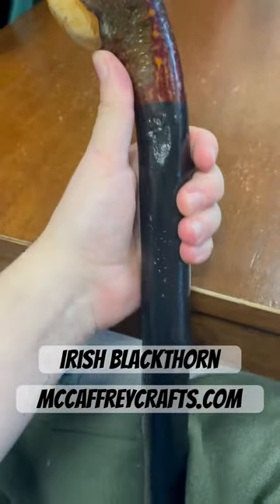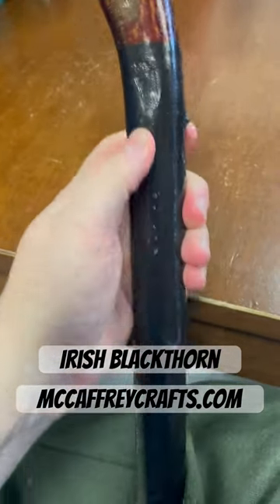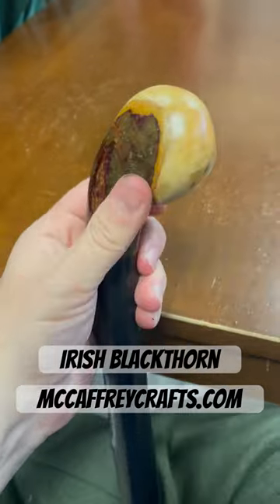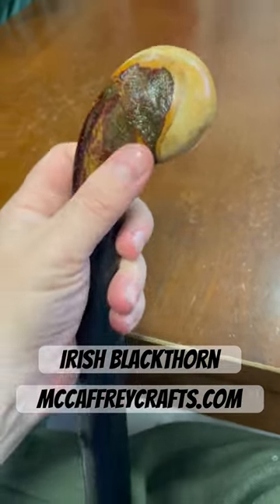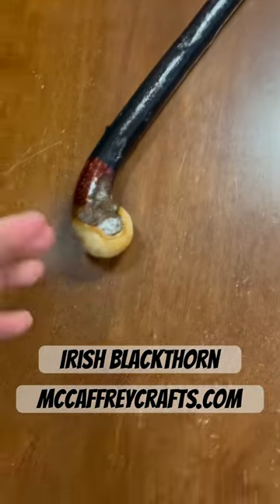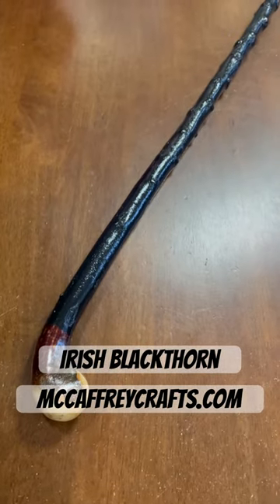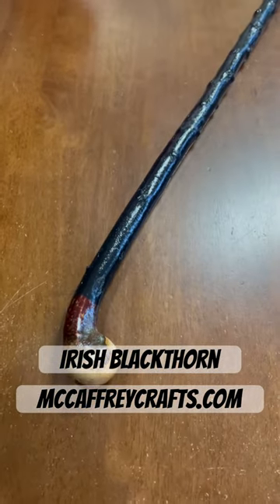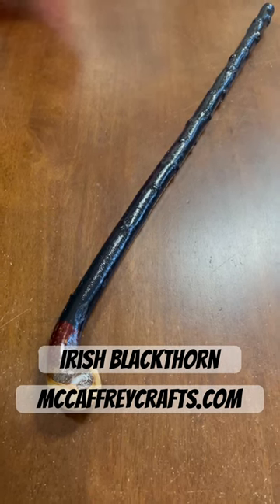How to make a shillelagh step 5